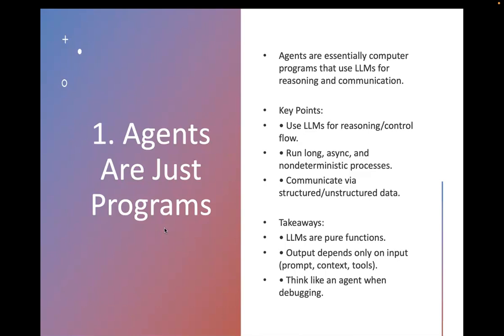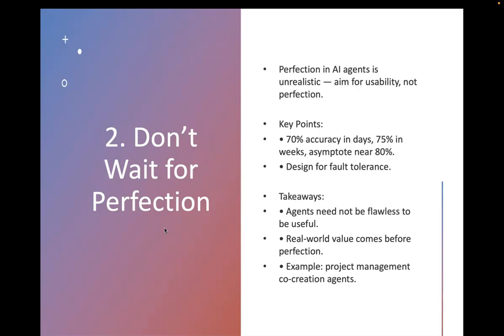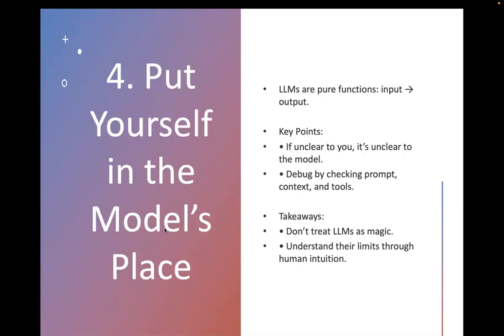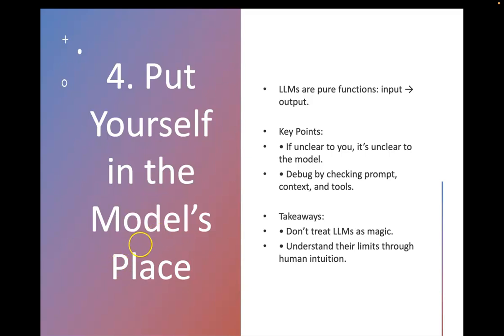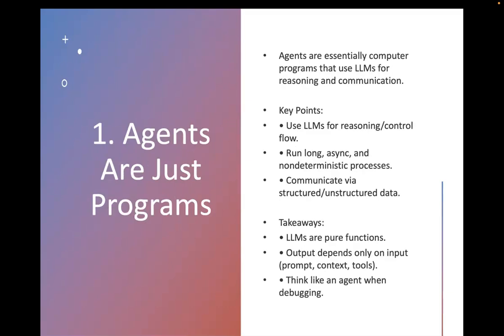4 do's and dont's -- Agentic ai applications-- part1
This video explains the four do's and dont's when developing or using agentic ai applications.